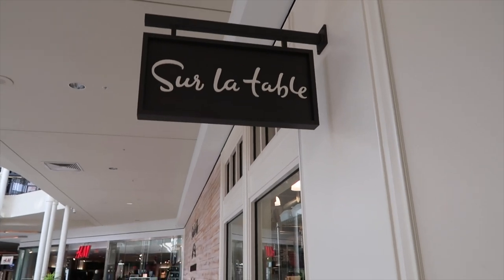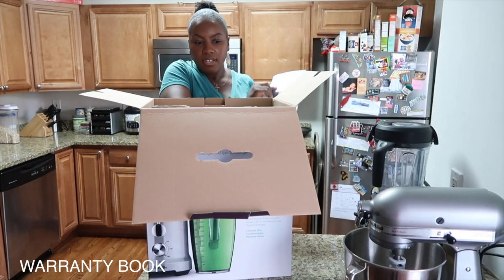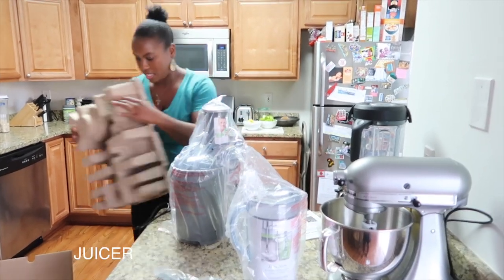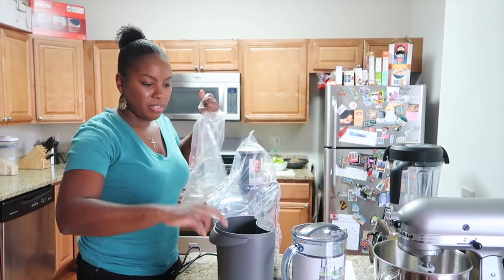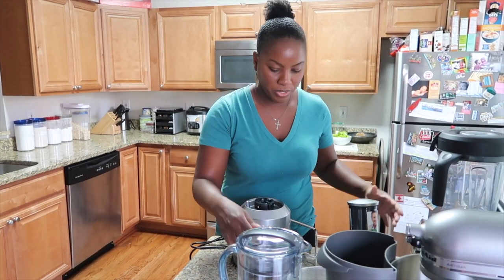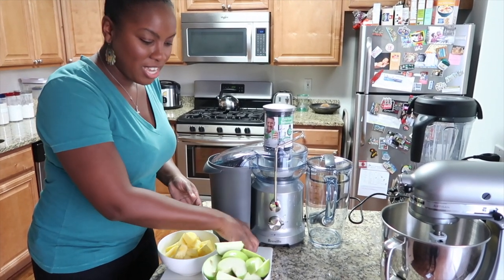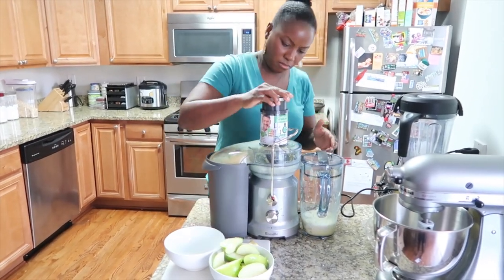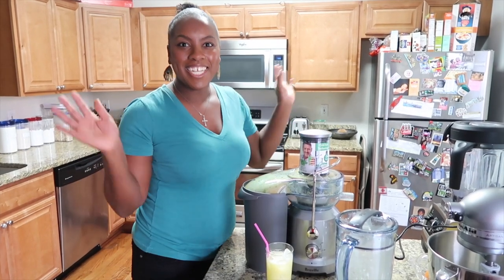Breville Juice Fountain Cold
The Buying, Unboxing, and Demonstration of the Breville Juice Fountain Cold Juicer.